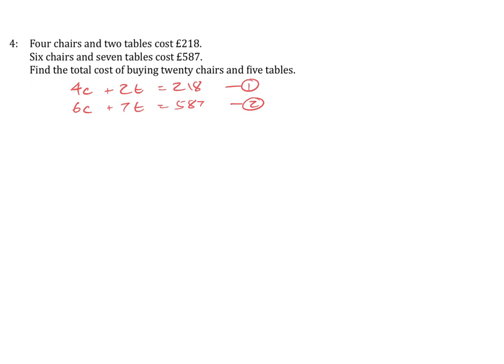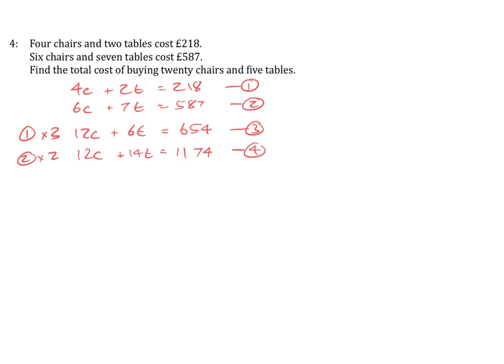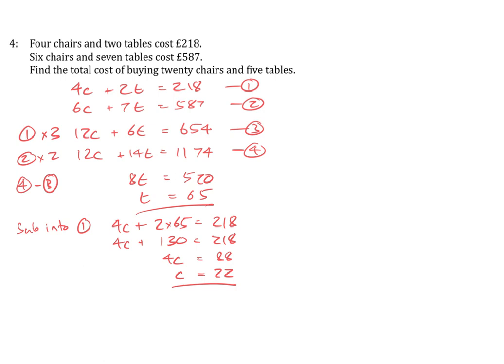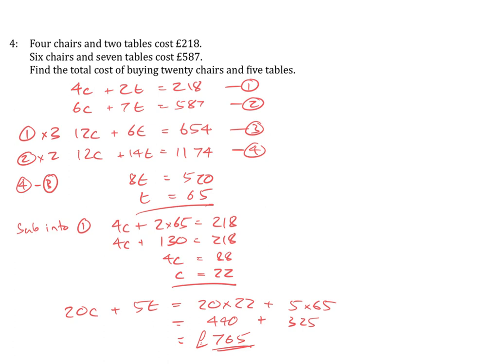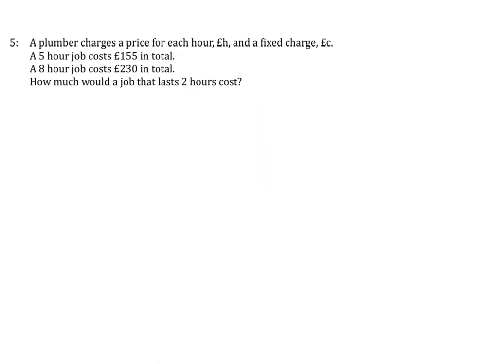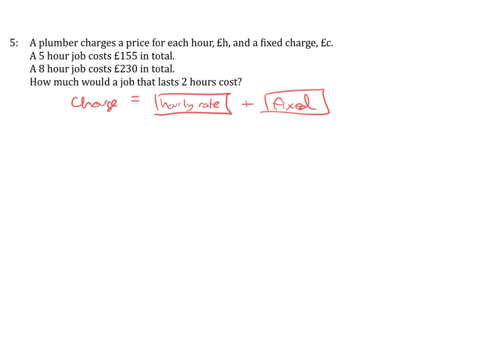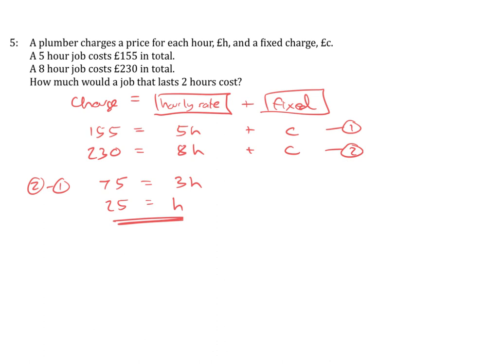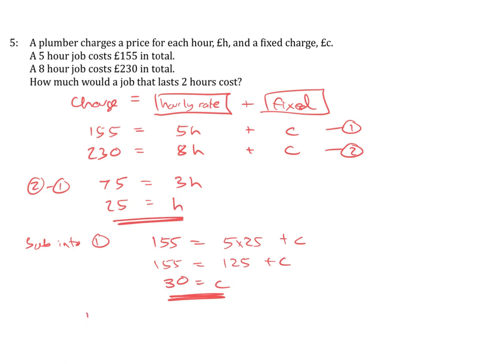Forming and Solving Simultaneous Equations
00:00 Introduction
00:16 Tables and chairs
04:17 The plumber